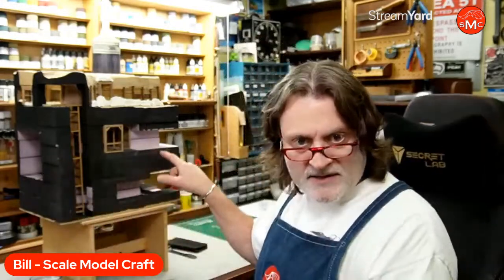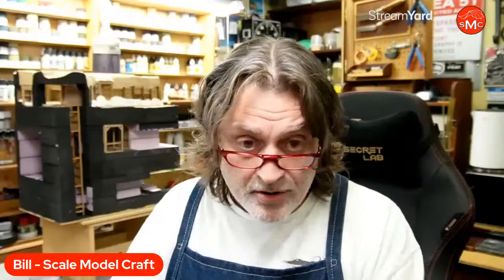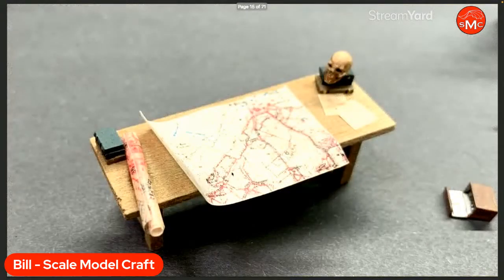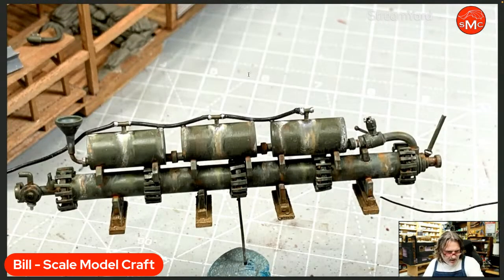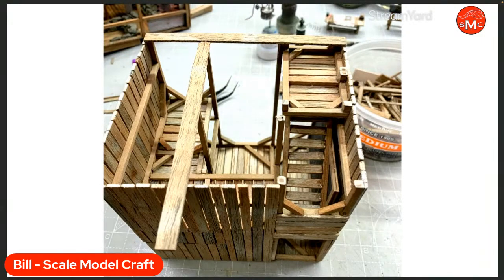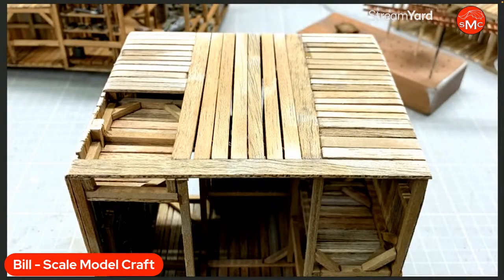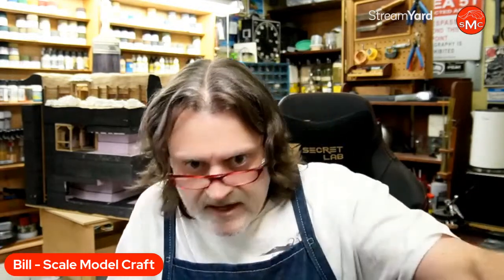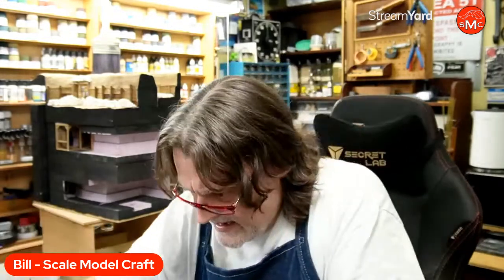Replay of How-To Diorama with Scale Model Craft, Ep.29 - Painting Miniature Details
On this weeks How-To Diorama with Scale Model Craft - Friday 9/8/2023 at 12 noon US PDT, I show you the progress on my WW1 Trench Diorama, and discuss painting miniature details to make them pop, and the importance of Viewing Angle when mounting features in your Diorama.

Here is where you can find the scale rope I showed today in the livestream.